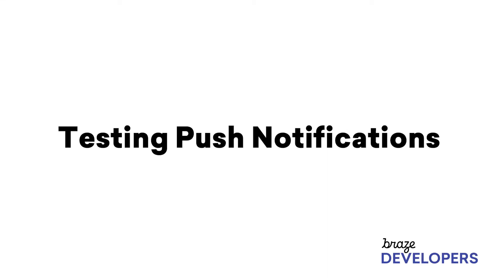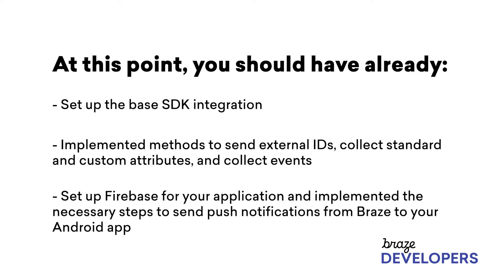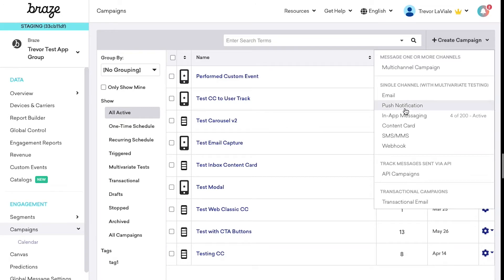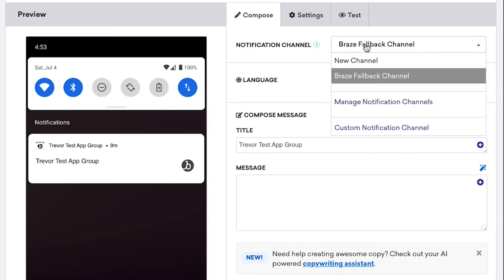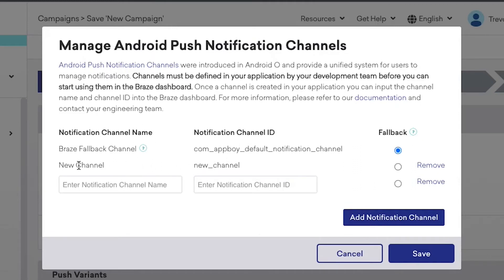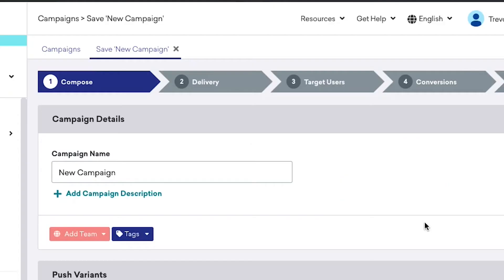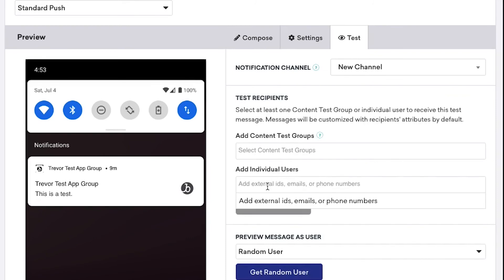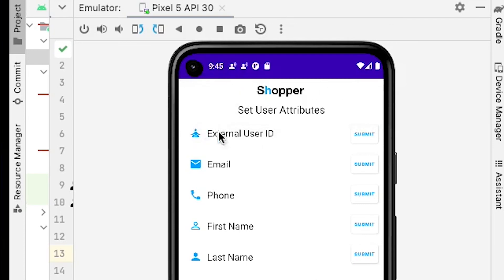Testing Push Notifications with Braze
In this video, we test push notification delivery and display with our test Android app and the Braze SDK.